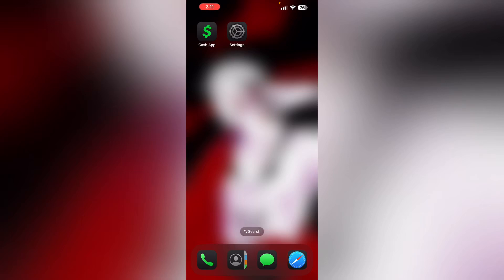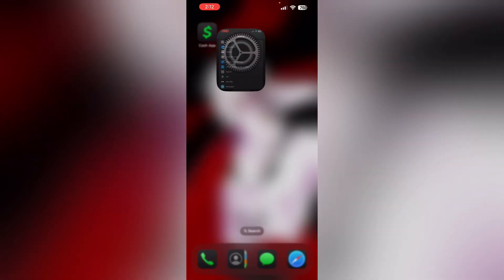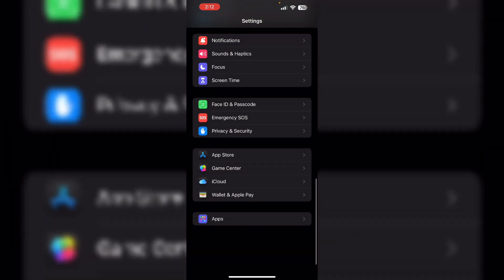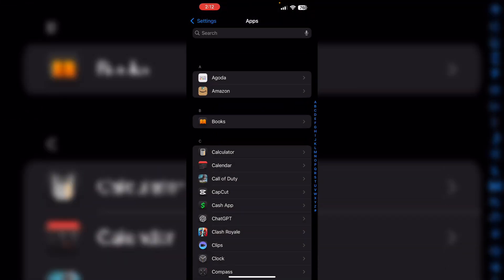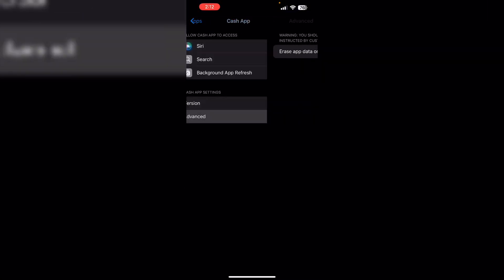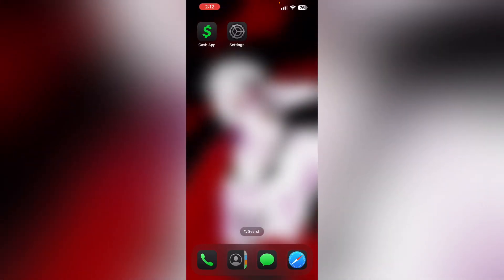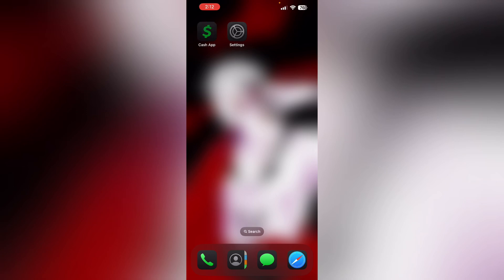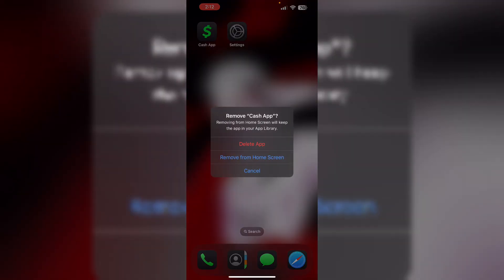Why Is My Cash App Stuck On The Loading Screen & What To Do?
Find Solutions To Fix Cash App Freezing On The Loading Screen

0:00 - Introduction
0:18 - Restart Your Device
0:31 - Clear Cache
0:43 - Update Cash App
0:50 - Reinstall Cash App
1:06 - Check Service Status
1:17 - Contact Cash App Support